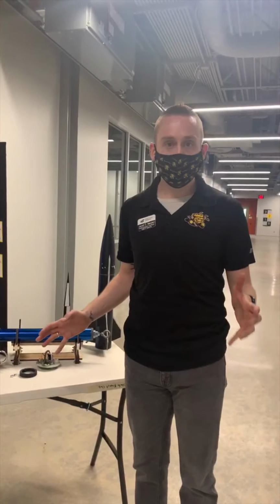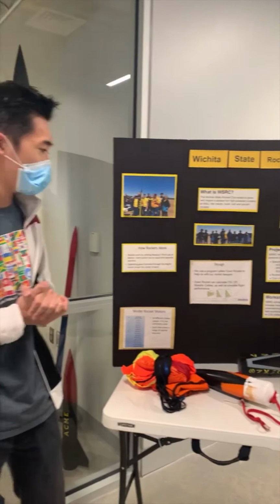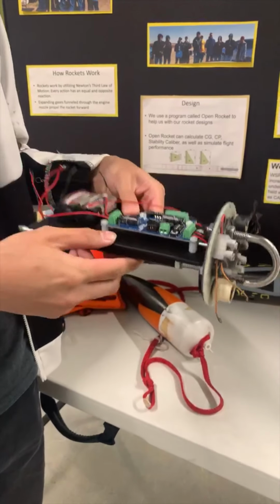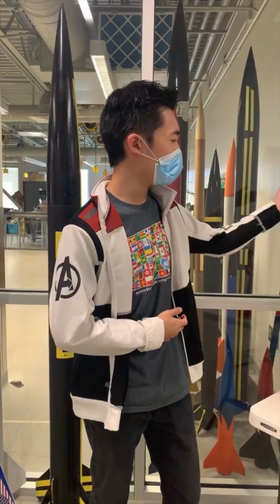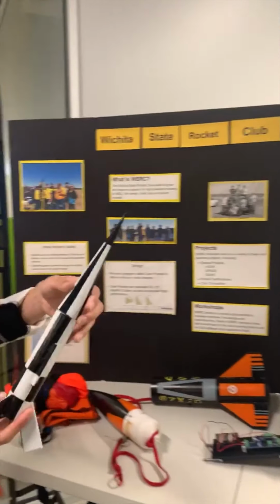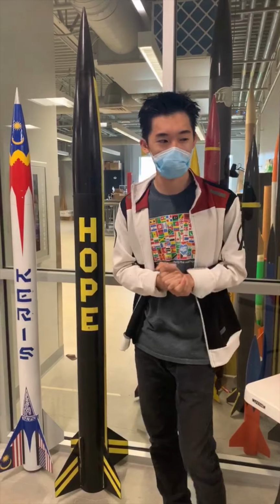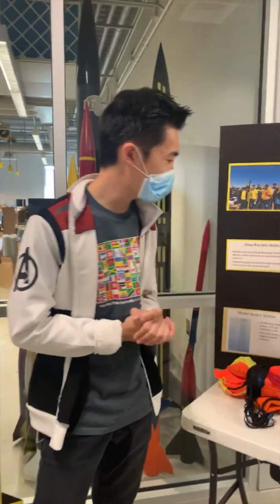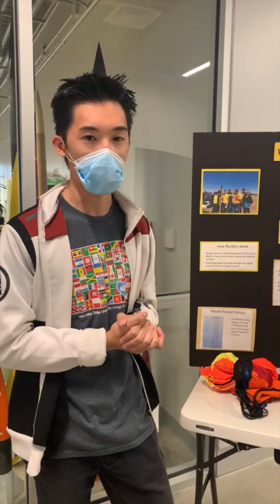Wichita State Rocket Club Fall 2020 Promo Interview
Livestream credit : College of Engineering (Facebook Page)